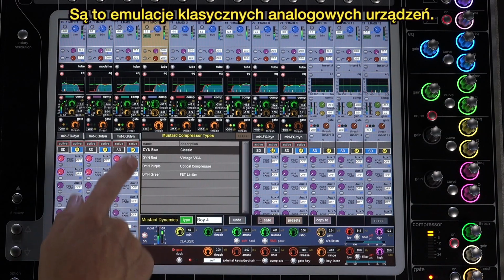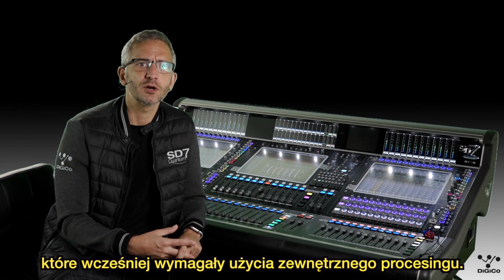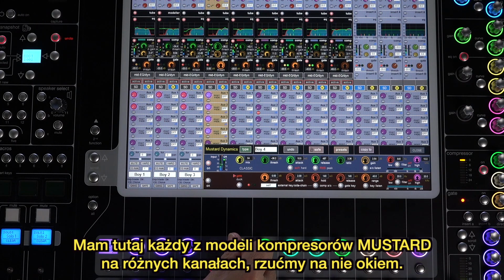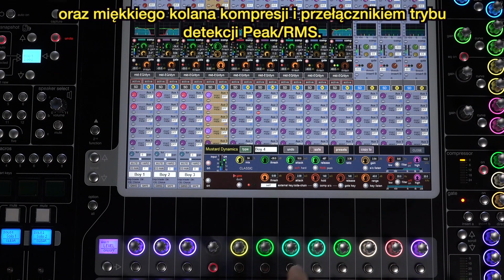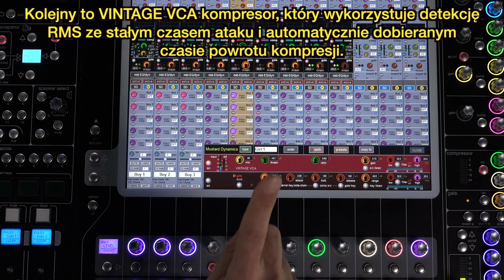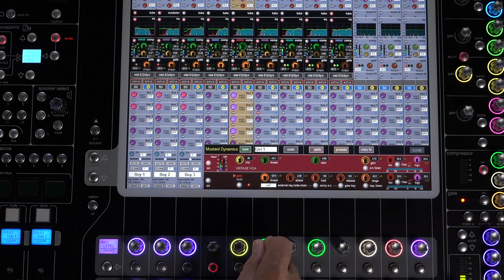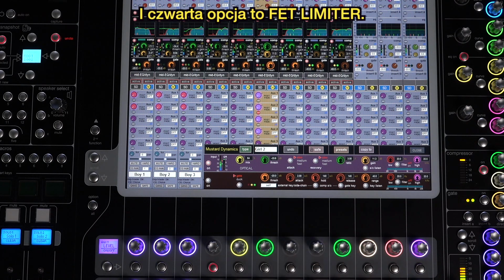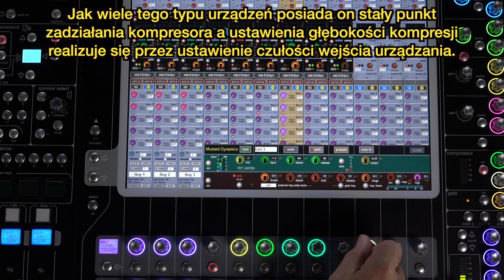Przyszłość w technologii miksowania | DiGiCo | MUSTARD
Akademia DiGiCo

Firma Polsound wychodzi naprzeciw zapotrzebowaniu na profesjonalne szkolenia i wprowadza cykliczne, bezpłatne kursy online wraz z konsoletycyfrowe DiGiCo.

Na naukę najpopularniejszych rozwiązań na światowych scenach zawsze jest czas!

Zapraszamy do obserwowania kanału i uczestniczenia w zajęciach. Publikacje będą pojawiać się wg listy znajdującej się na końcu posta.

Jeśli pojawią się pytania - zapraszamy do dyskusji w komentarzach pod filmem. Na każde pytanie postaramy się odpowiedzieć!

Seria
Część 1 - Przyszłość w technologii miksowania!
Audio IO & Copy Audio
Nodal Procesing
Spice Rack
Mustard
True solo
Część 2 - Funkcjonalność to klucz do szybkiej pracy!
Macros part 1
Macros part 2
Control groups Aux to Fader
Mirroring
Część 3 - specyfika teatralna!
Theatre Specfic Auto update
Theatre Specfic Aliases & Players
Theater Control Groups Cues